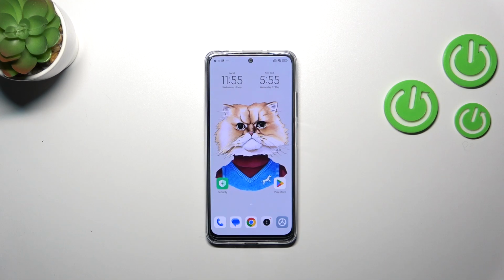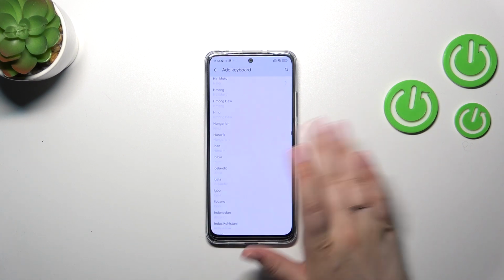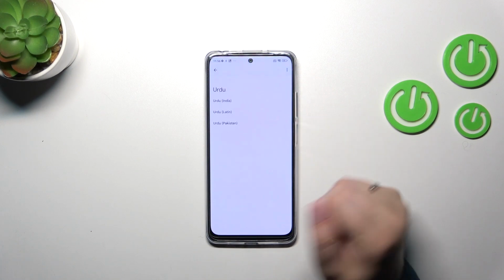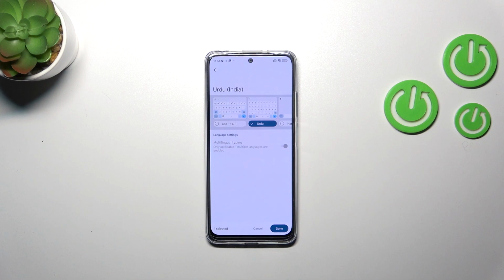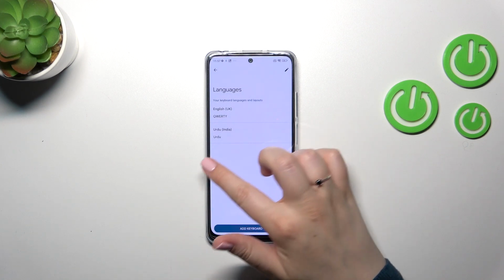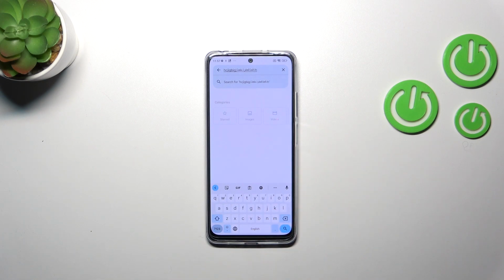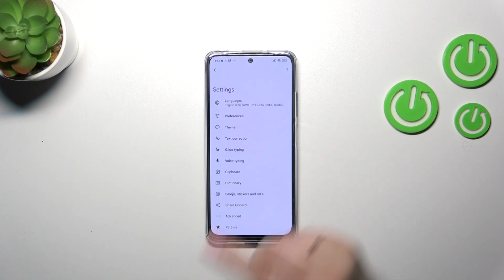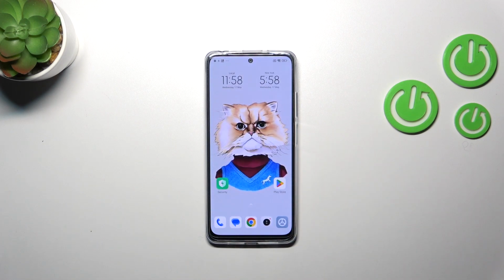How To Change Keyboard Language On XIAOMI Redmi Note 12S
Changing the keyboard language on your XIAOMI Redmi Note 12S can be useful when you need to type in a different language or switch between multiple languages. In this video tutorial, you'll learn how to change the keyboard language settings on your XIAOMI Redmi Note 12S.

Change keyboard language XIAOMI Redmi Note 12S
Switch language on Redmi Note 12S keyboard
How to set up multiple languages on XIAOMI Redmi Note 12S keyboard
Adding new keyboard languages on Redmi Note 12S
Tutorial for changing keyboard language on XIAOMI Redmi Note 12S
Step-by-step guide to switch keyboard language on Redmi Note 12S